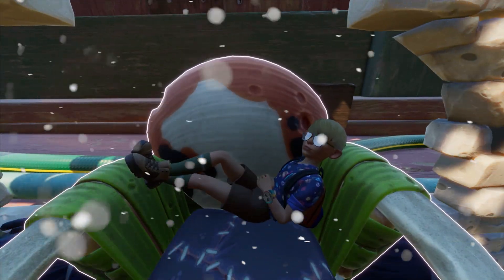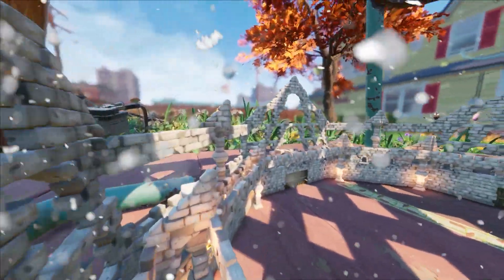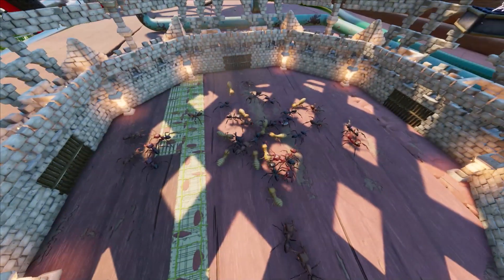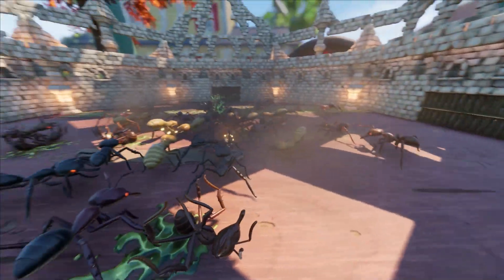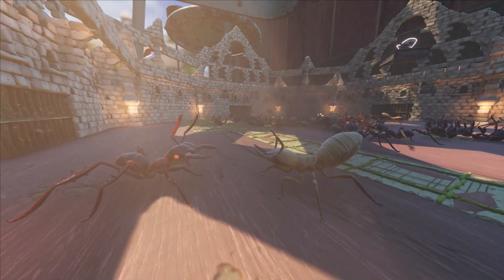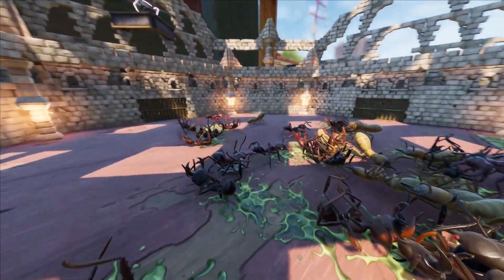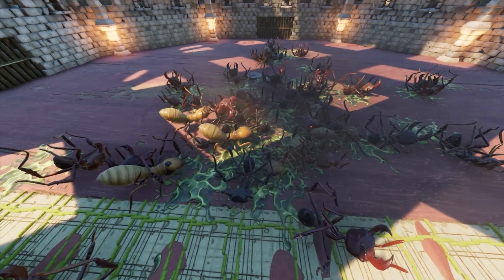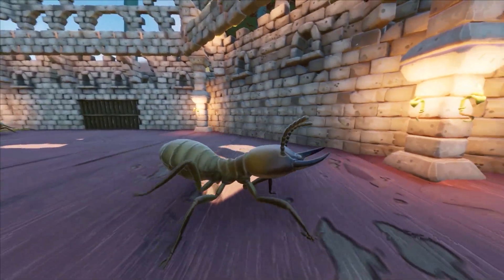Which Grounded Soldier Is The BEST!?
Which Grounded Soldier Ant Is Better? Today we're going to find out by putting 10 of each into a battle arena. Those being: Red Soldier Ants, Black Soldier Ants, Termite Soldiers & The New Red Fire Ant Soldiers.

If you enjoyed This video please:
Give it a Share!!